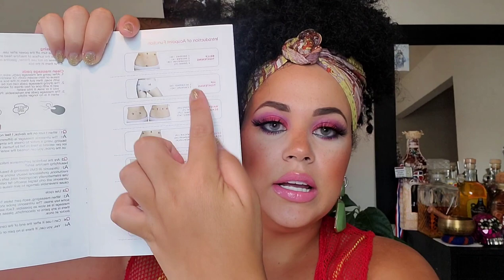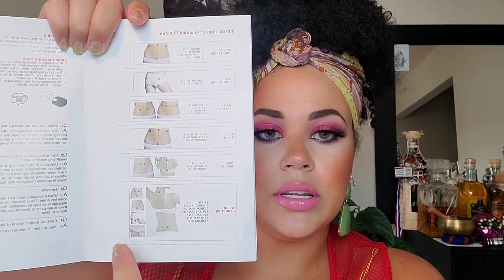@ Home Laser Lipo? | Ultrasound Cavitation Device Review| Melts Fat?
This is my (a little under 3 month update) experience using the at home cavitation machine to lose inches & melt fat. This machine also helps in collagen preservation , it's effective in anti aging, anti inflammatory, anti cellulite,  it reduces stretch marks & scars. It also helps to tighten, lift and firm the skin.

 The product that I am reviewing in this video is not FDA approved and I am reviewing this machine based on my own personal experience. I am not sponsored nor am I getting paid to review this product. My personal experience with this product is based on my own research and knowledge.